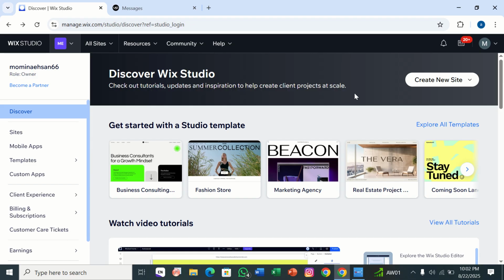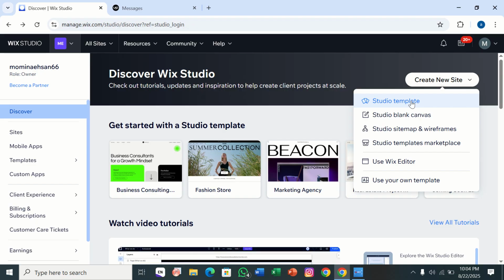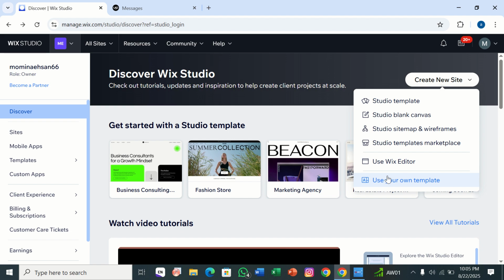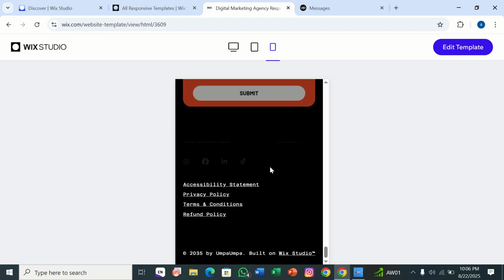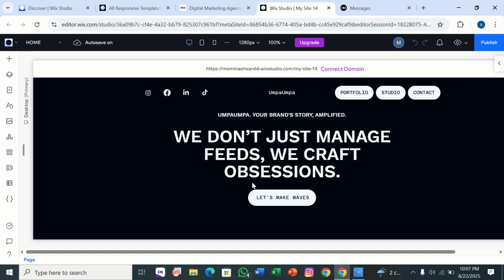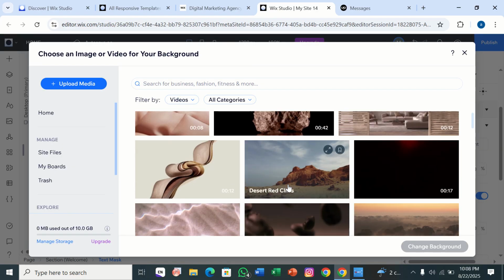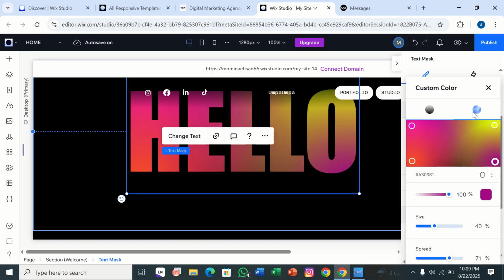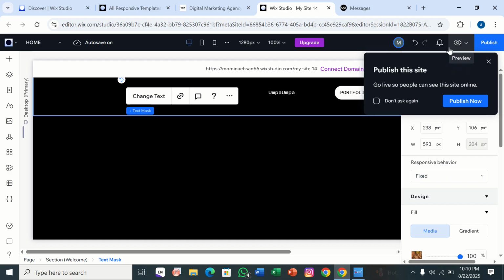Wix Studio Text Mask Tutorial | How to Add and Edit Text Mask in Wix Studio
Wix Studio Text Mask Tutorial
If you are looking for a video about How to Add and Edit Text Mask in Wix Studio, here it is!